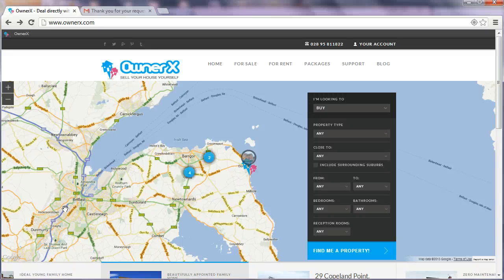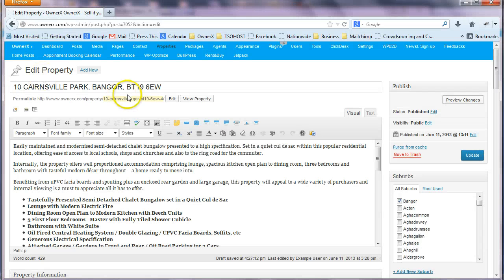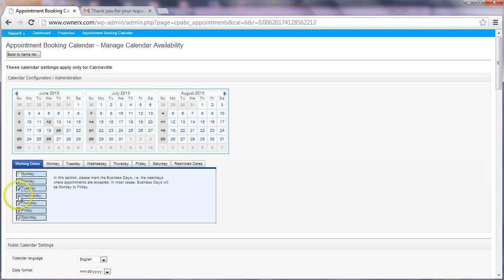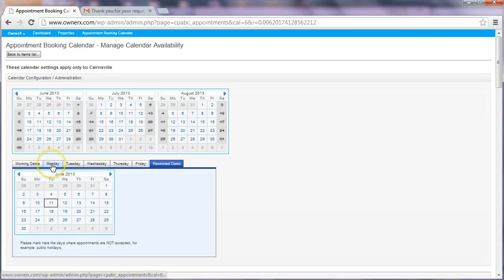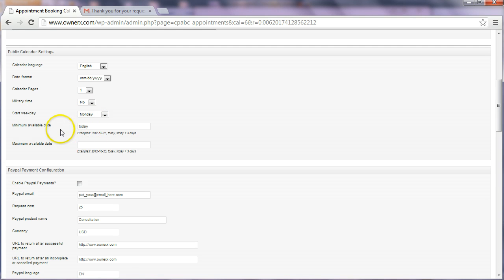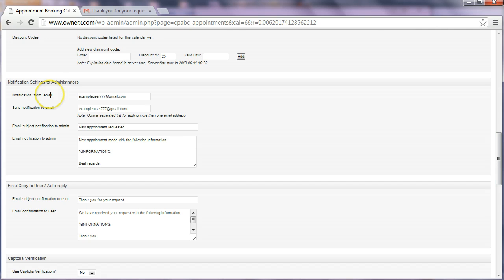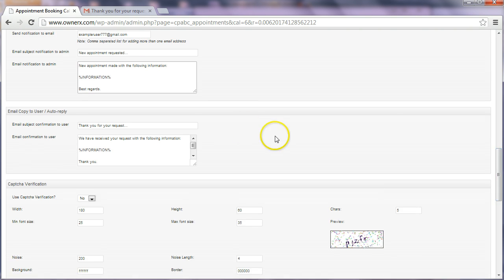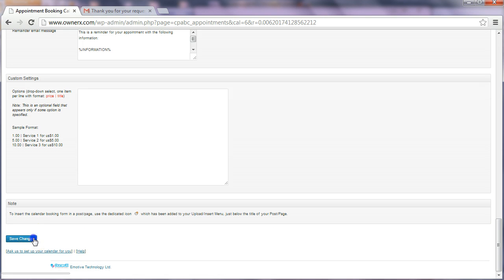How to set up your OwnerX Appointment Booking Calendar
How to set up your OwnerX Appointment Booking Calendarfrom your OwnerX Dashboard